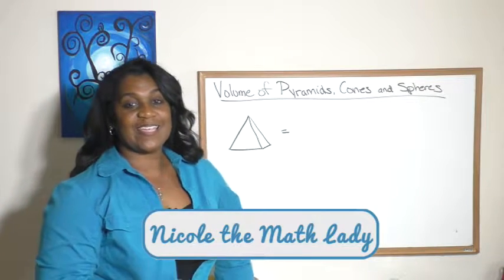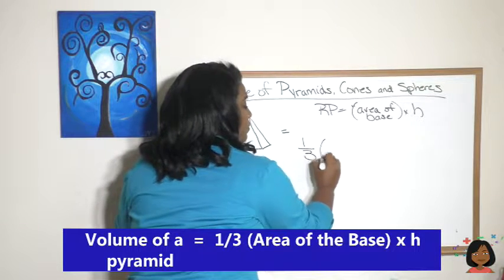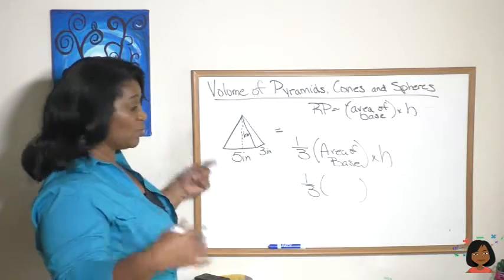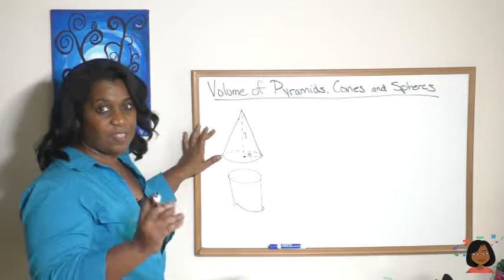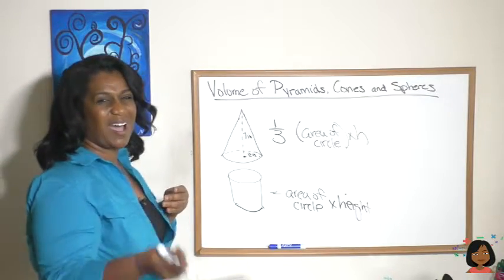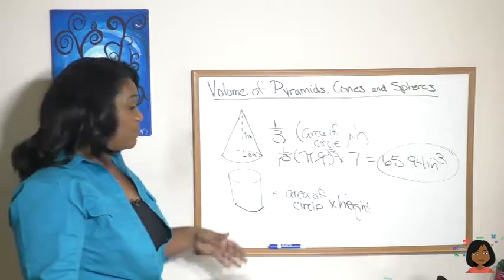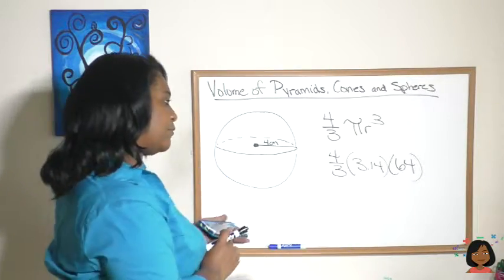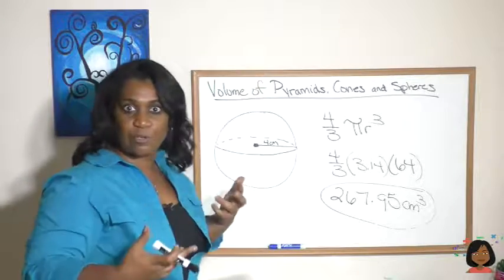113. Volume of Pyramids, Cones and Spheres (Saxon Math 8/7)